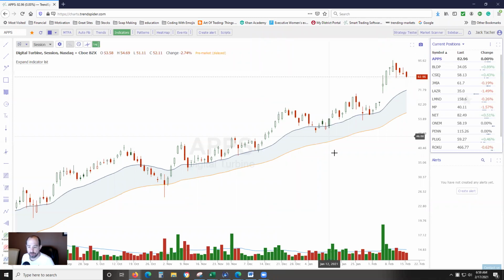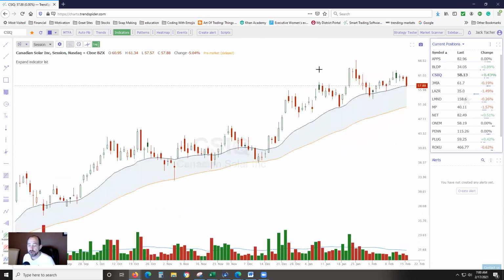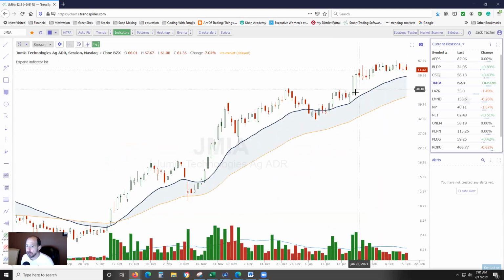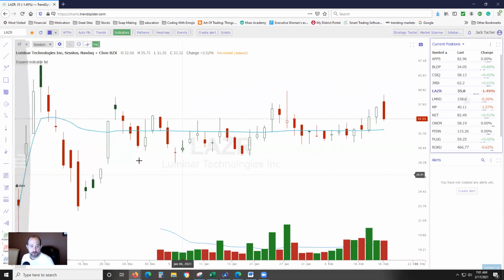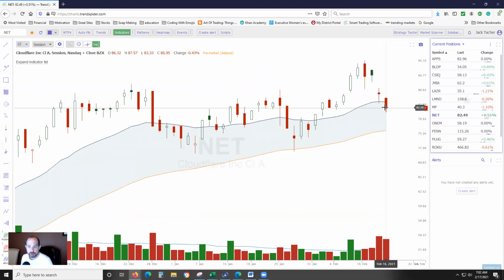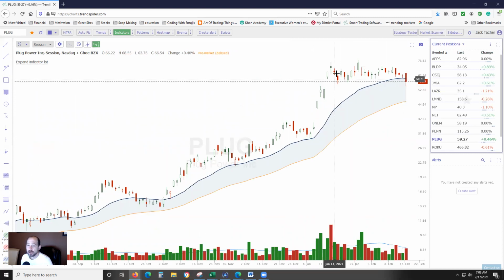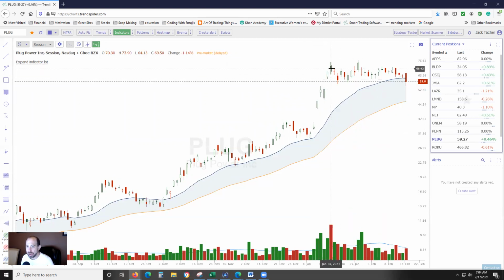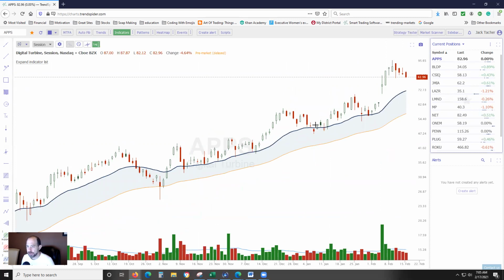Portfolio Overview 02172021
This is a complete review of the stocks I currently am holding. I go over there recent price action and my plan going forward.

Tickers Mentioned:

ROKU, NET, APPS, MP, BLDP, LMND, SKLZ, PENN, UPWK, ONEM, CSIQ, PLUG, JMIA, LAZR